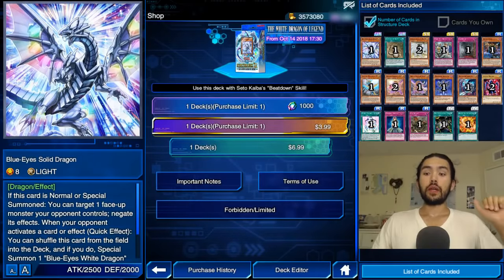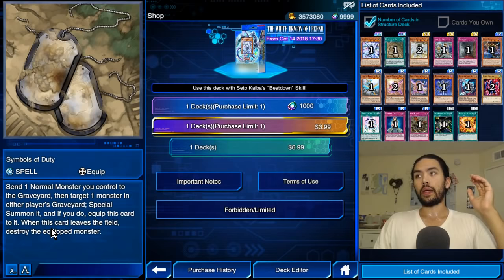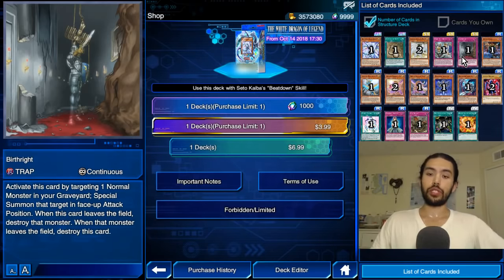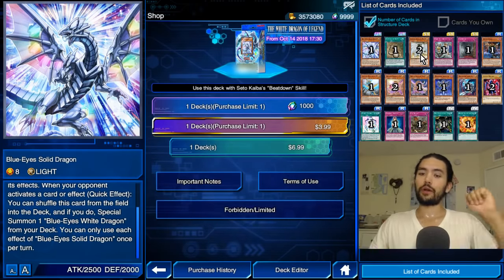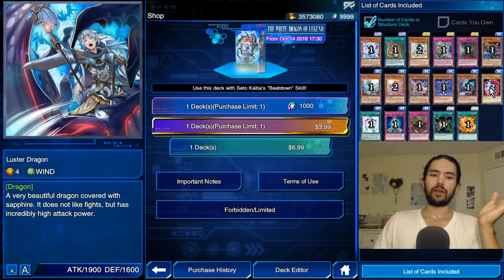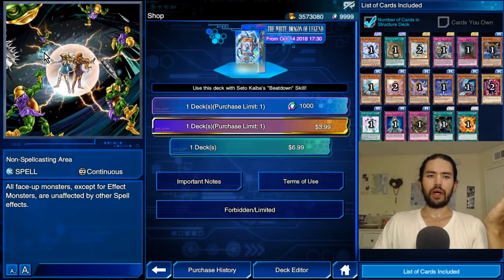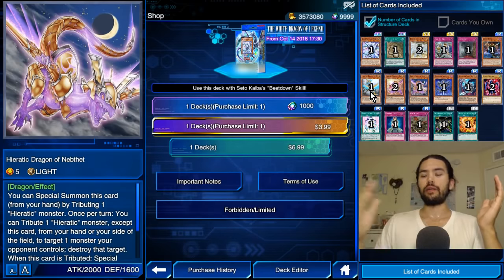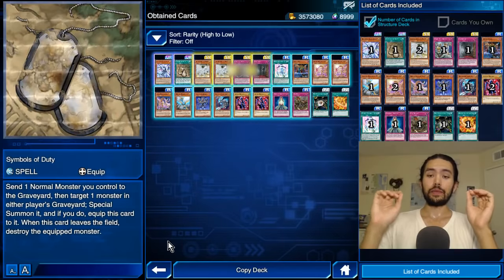Is the White Dragon of Legend worth 1000 Gems? [F2P Yu-Gi-Oh! Duel Links]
Blue-Eyes Ex Structure Deck Review